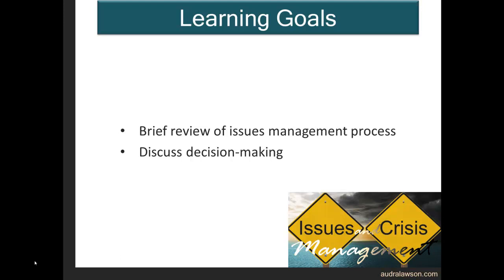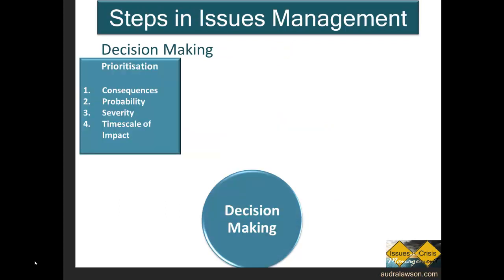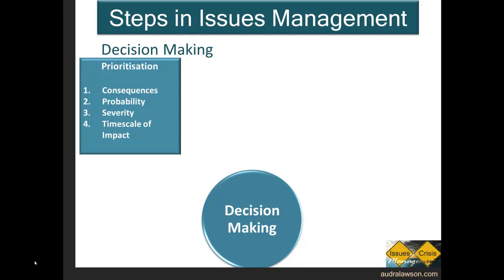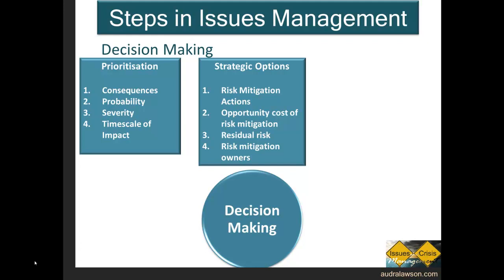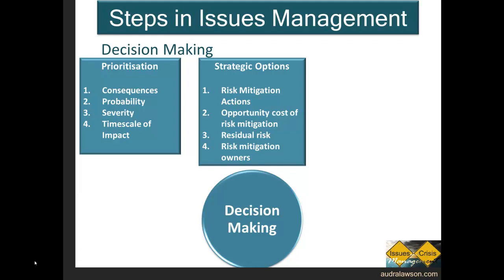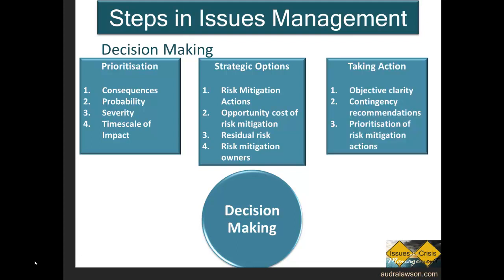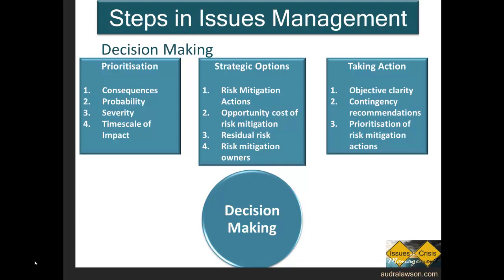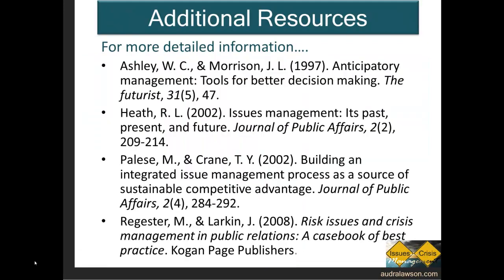8 Issues Management Decision Making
In this lecture, we will focus on the third step in the issues management process – decision-making. So, we’ll start with a quick reminder about the process and then move directly into the decision-making process.